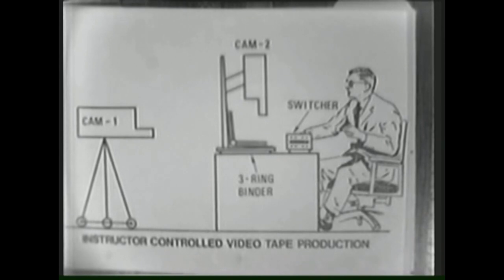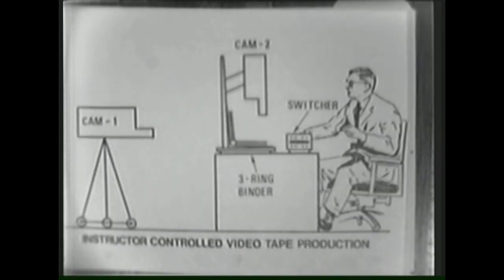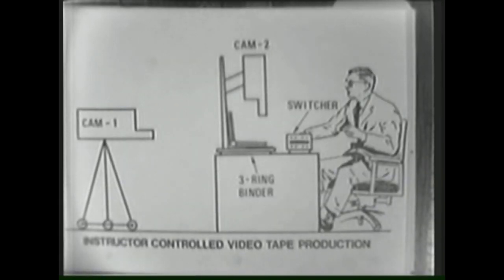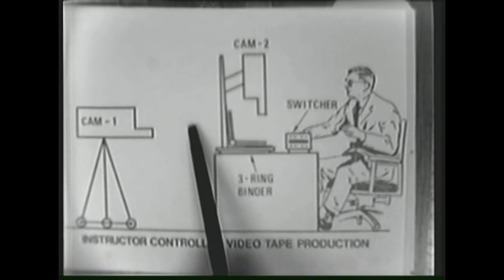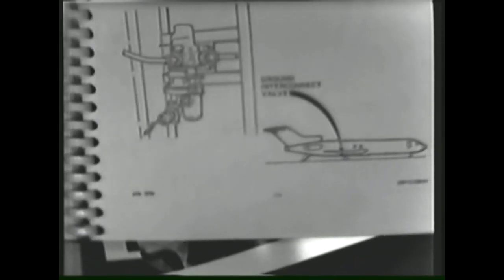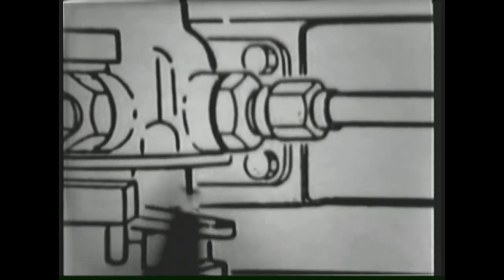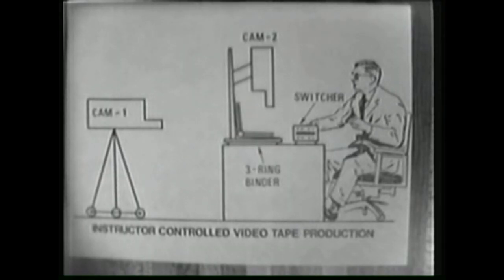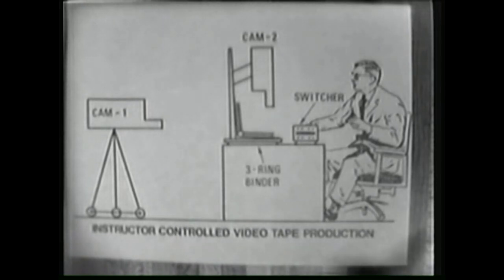Instructor Controlled Video Tape Production System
The video from 1977 features Bob Kelly demonstrating an Instructor Controlled Video Tape Production System. Bob was the key developer of this system, which was extensively used by Boeing instructors and subject matter experts to develop video tape demonstrations and training. Several of these systems were sold to the USAF.